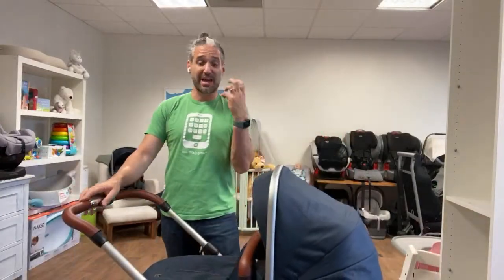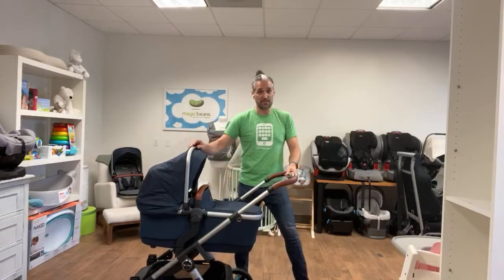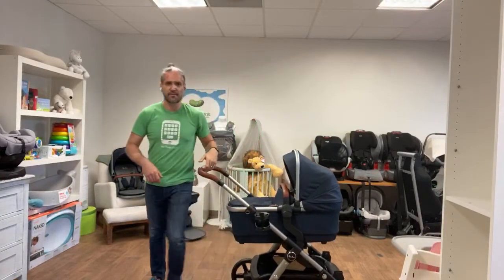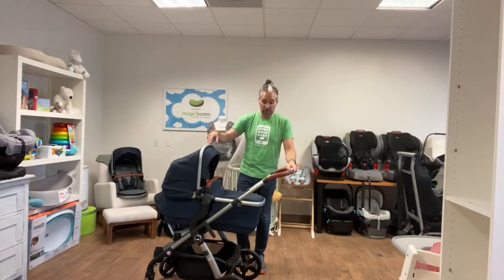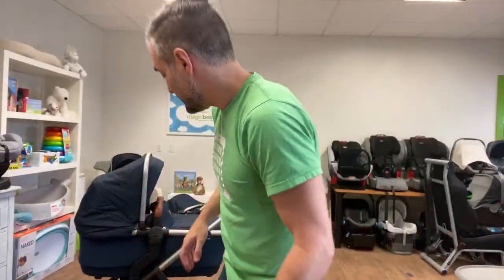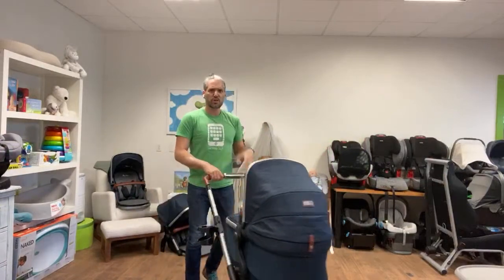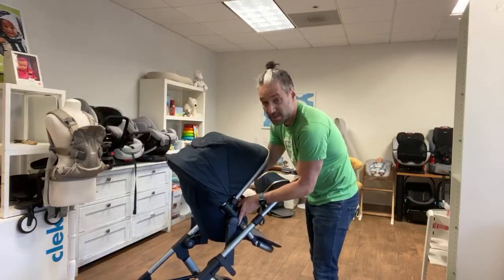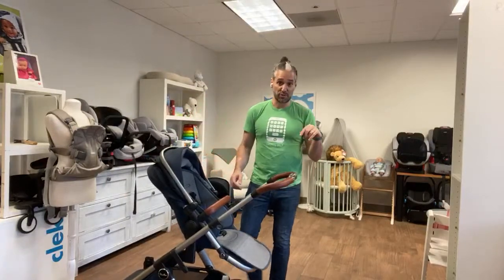Silver Cross Wave Stroller 2021 | Live Review | Best Strollers | Magic Beans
Introducing the brand new Silver Cross Wave 2021! There have been some significant upgrades made this year for the classic Silver Cross Wave stroller, including both cosmetic and functional changes. Now with a higher tandem seat weight limit and lower overall stroller weight, the Silver Cross Wave 2021 is better equipped than ever for your family's stroller needs.

Any questions? We'll match you with the perfect stroller for your family and lifestyle.